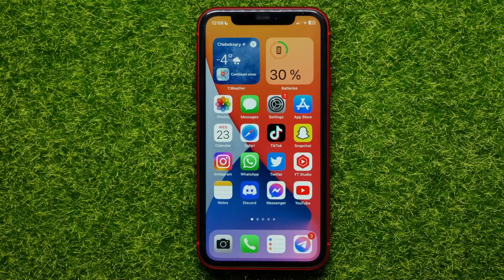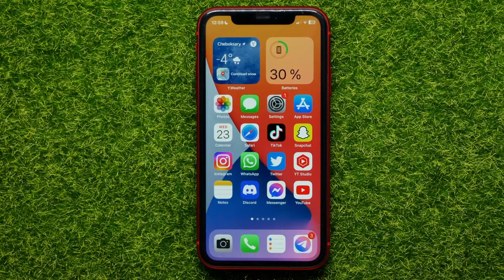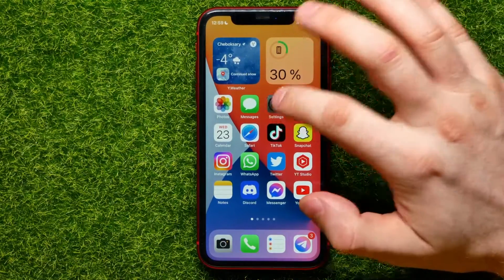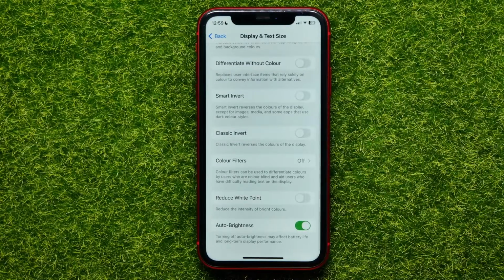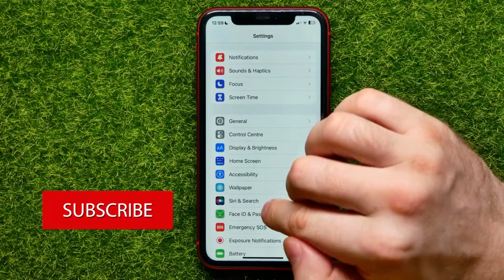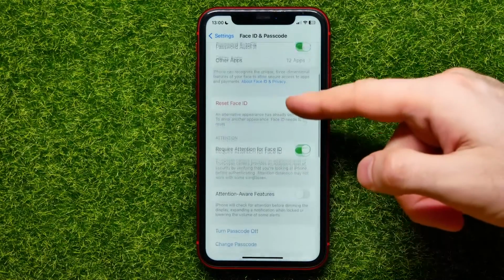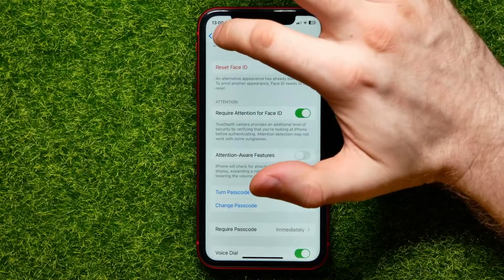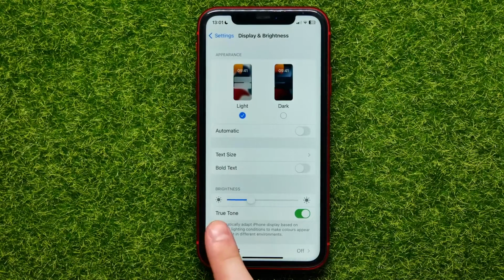SOLVED! iPhone Keeps Dimming on Max Brightness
If you are looking for a video about iphone keeps dimming on max brightness, here it is!
In this video I will show you iphone screen dims when hot. Be sure to watch the video to the very end.
You will learn iphone screen dimming. That's easy and simple to do from your phone.